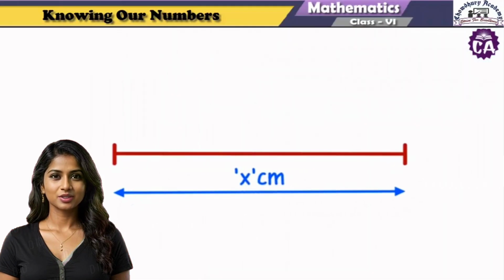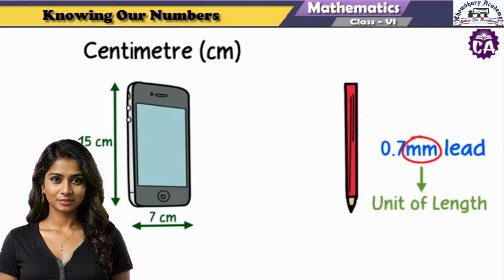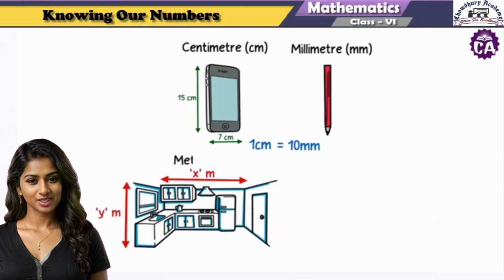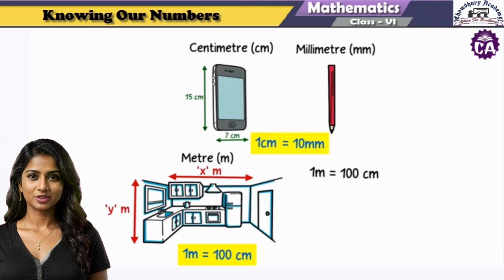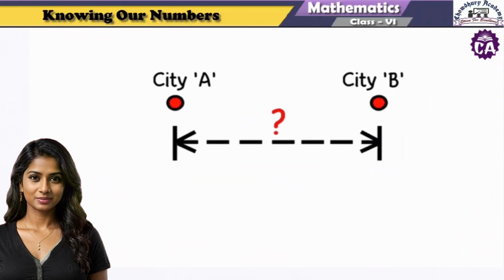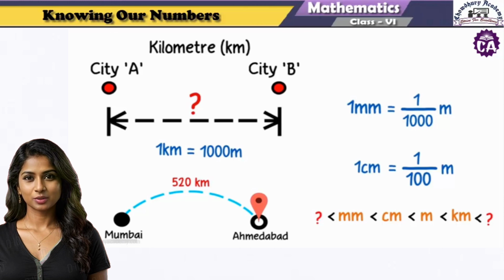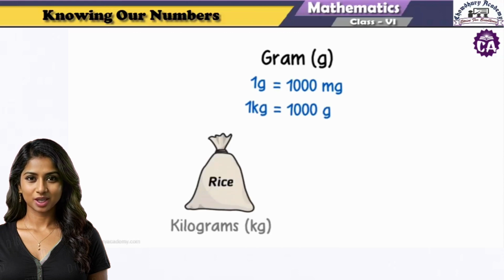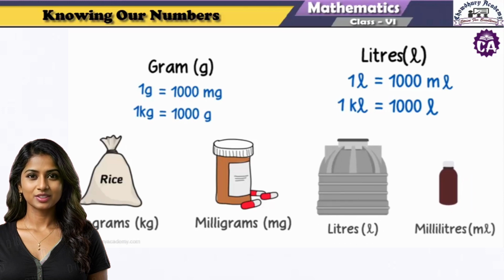Knowing our Numbers || Large Numbers: Everything You Need to Know || 6th Grade || Part-5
Large numbers are all around us, from the number of stars in the universe to the number of atoms in a human body. But how do we understand and work with such large numbers?

In this video, you'll learn everything you need to know about large numbers, including:

What are large numbers?
How to read and write large numbers in different forms
How to compare large numbers
How to add, subtract, multiply, and divide large numbers
How to solve real-world problems involving large numbers

This video is perfect for 6th grade students who are learning about large numbers for the first time. It's also a great resource for parents who want to help their children with this topic at home.

So what are you waiting for? Watch this video today and become an expert on large numbers!